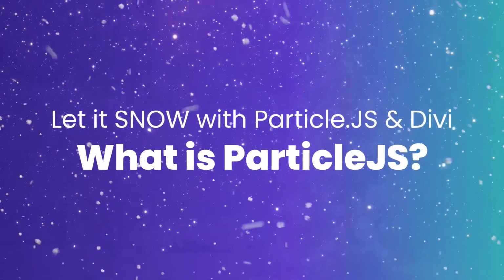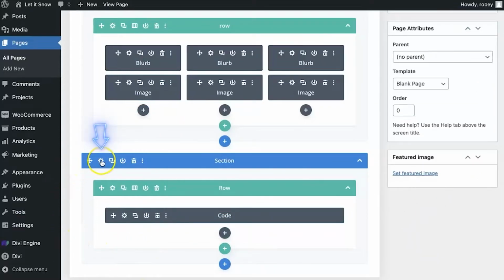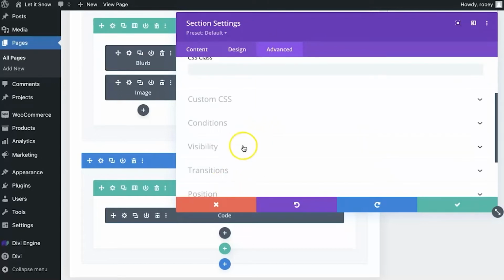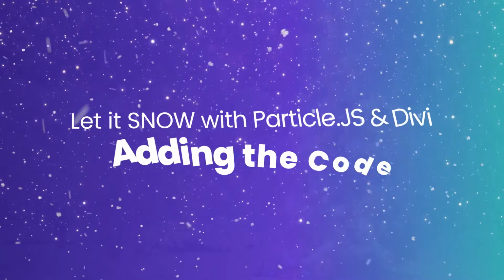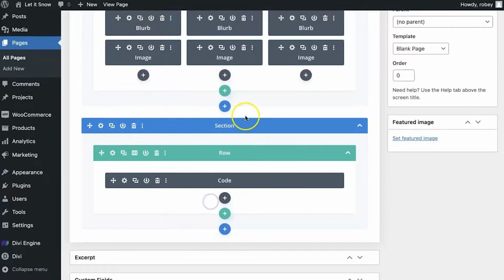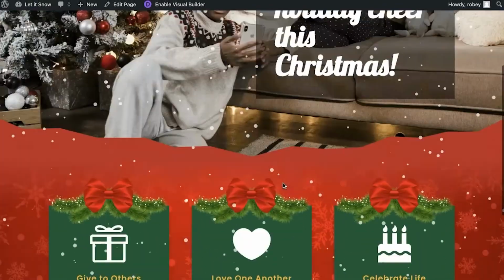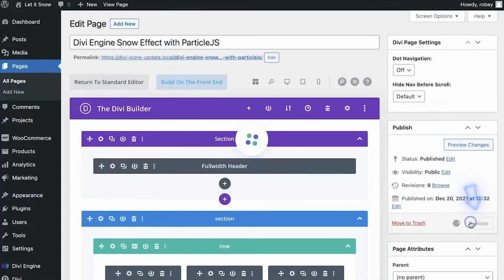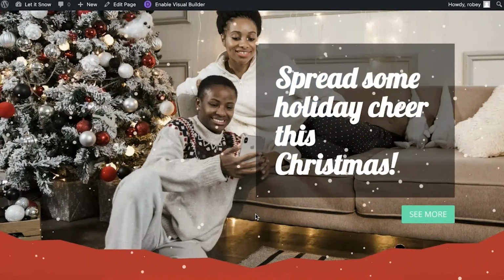Add a Festive Snow Effect to Your Divi Site with Particle JS (without plugins)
In today's tutorial, we will show you how to add a festive snow effect to your Divi website using Particle JS, a lightweight JavaScript library that allows you to create all sorts of eye-catching effects. It is super simple and looks great!

This tutorial will only take you about 10 minutes and this effect can be applied to any of your existing Divi Pages or Posts. We will create a section that is placed over the canvas using the Divi position settings under the advanced tab, then add some code to set up the Particle JS snow effect.

CHAPTERS
00:00 Introduction
00:37 What is Particle JS?
01:24 Setting it Up
04:50 Adding the Code for Particle JS
07:35 The Details
10:04 Conclusion